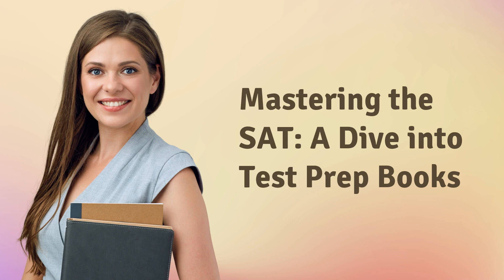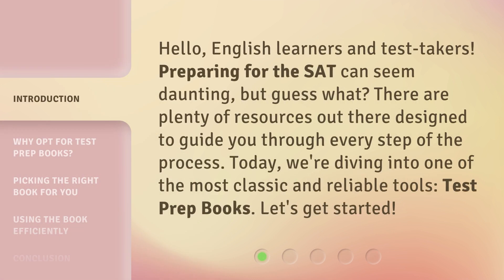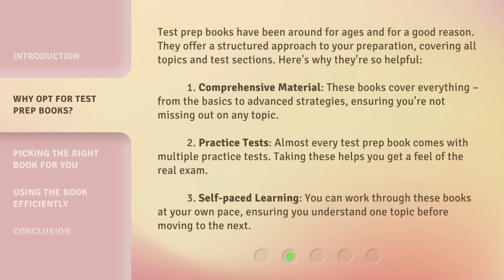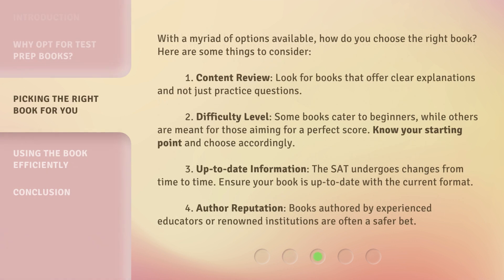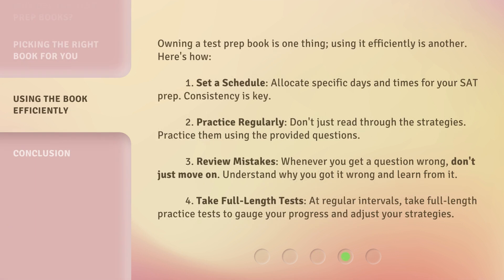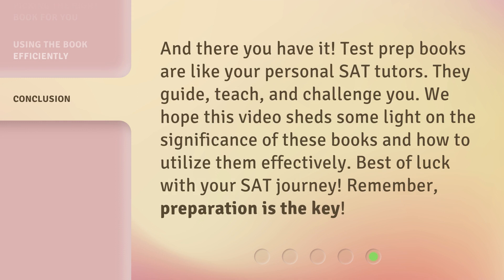Mastering the SAT: A Dive into Test Prep Books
Mastering the SAT: A Dive into Test Prep Books • Discover the benefits of using test prep books to ace the SAT! From comprehensive material to self-paced learning, these books offer the perfect guide for your preparation. Learn how to pick the right book for your needs with tips on content review, difficulty level, up-to-date information, and author reputation. Get ready to boost your SAT scores with this informative video!

00:00 • Introduction - Mastering the SAT: A Dive into Test Prep Books
00:33 • Why Opt for Test Prep Books?
01:20 • Picking the Right Book for You
02:09 • Using the Book Efficiently